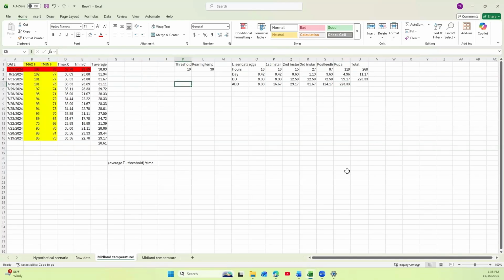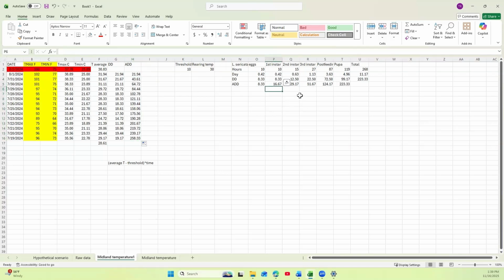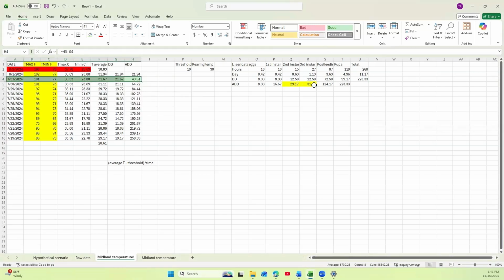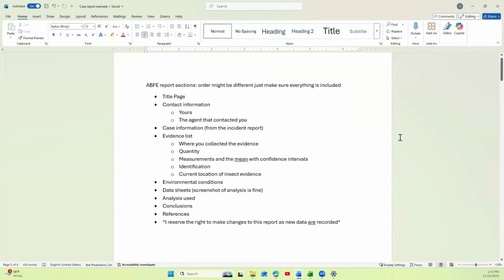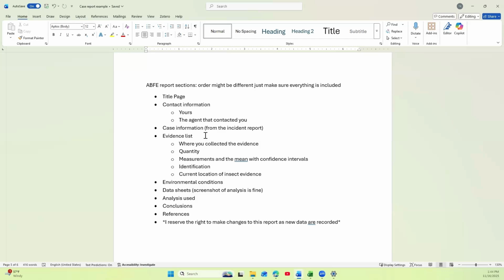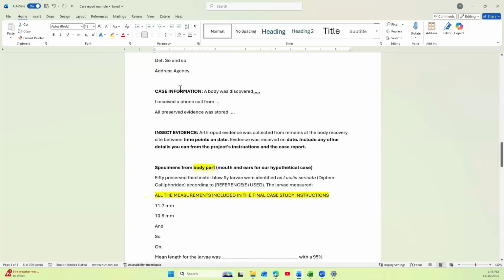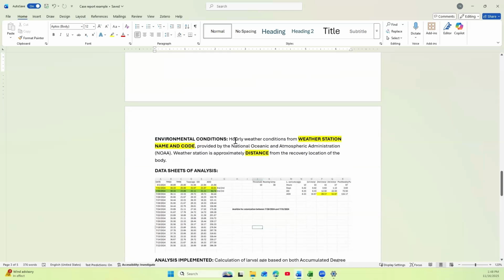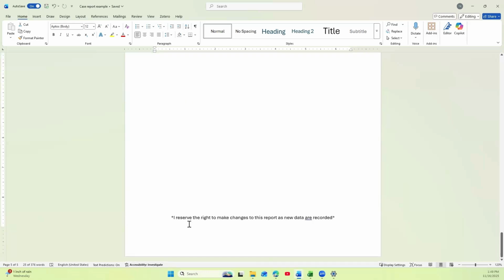Tutorial Part 3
This is Part 3 of the Final Case Study tutorial.